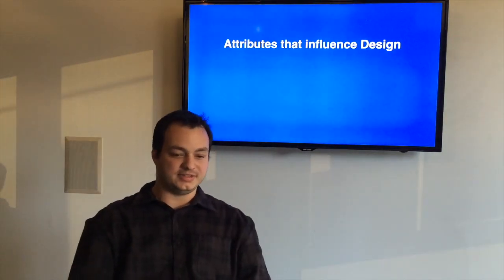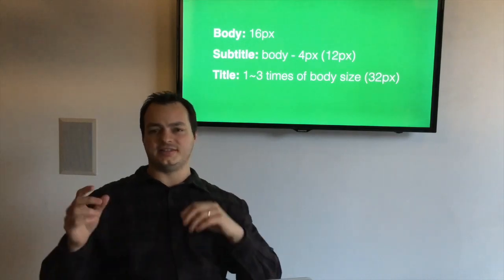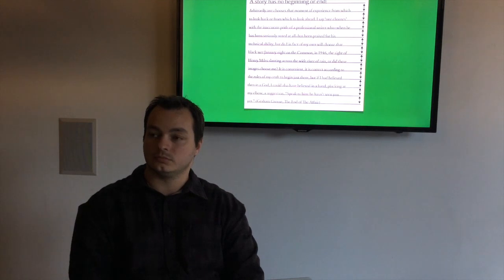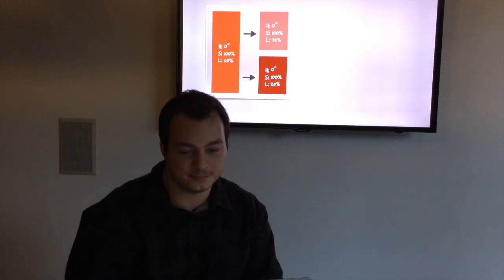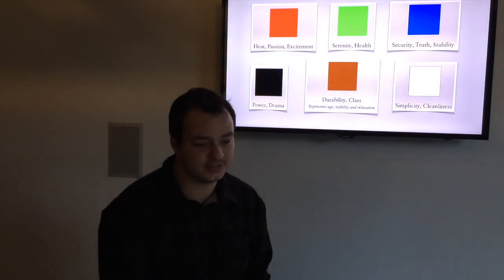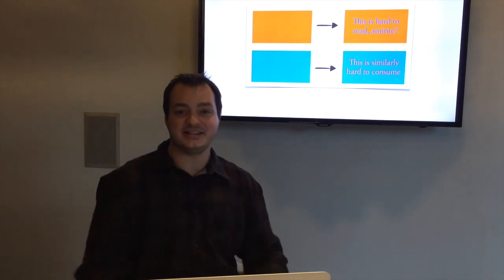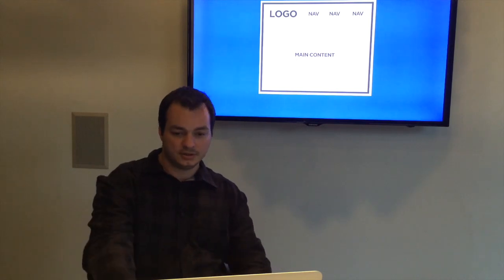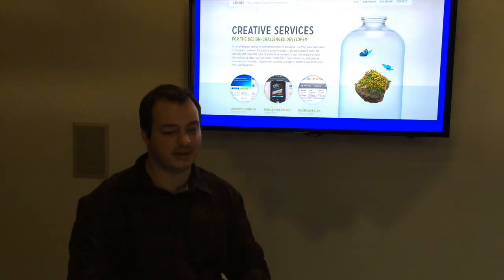2014-09-05 - Fundamentals of Design